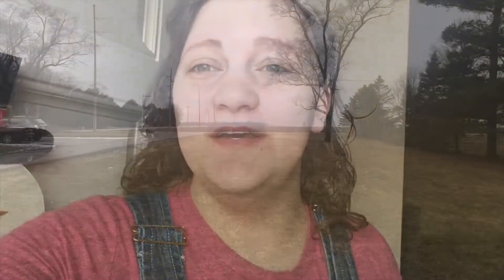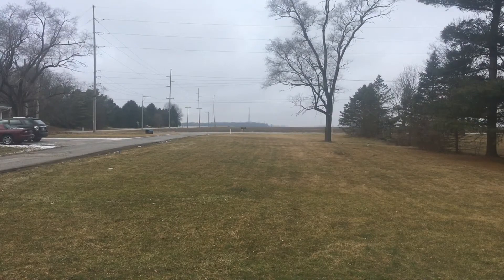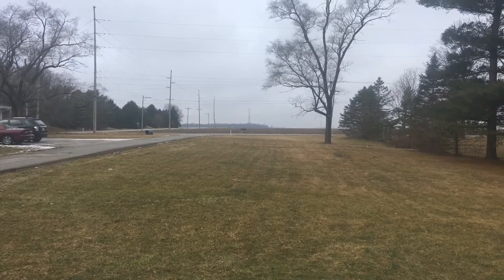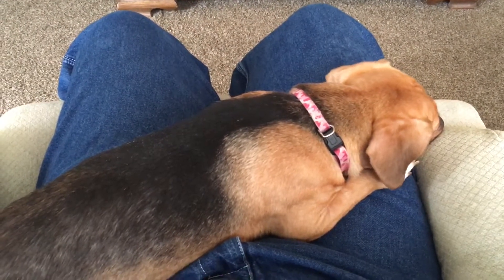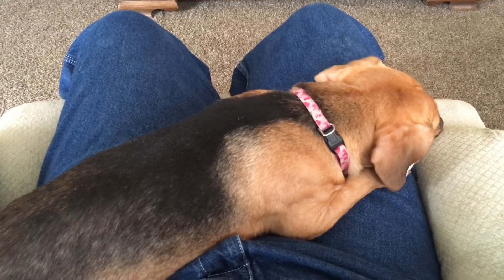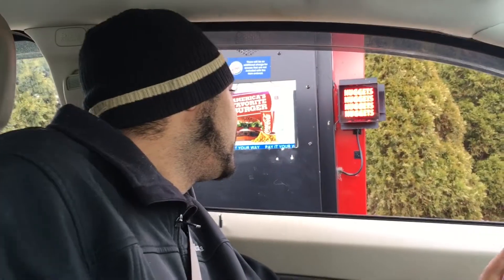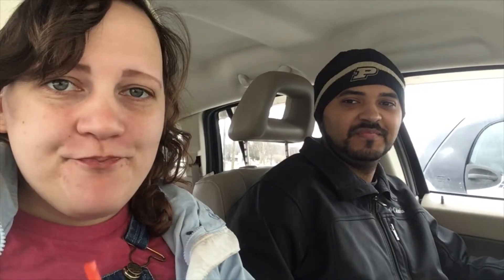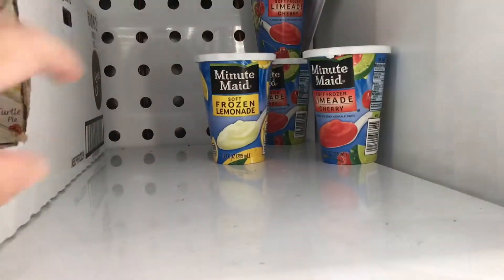Building a Glass-Top Grow Box || A Weekend Vlog || Rent To Grown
It took all day Sunday but we FINALLY got the grow box built!

Contact by Snail Mail:
Rent to Grown